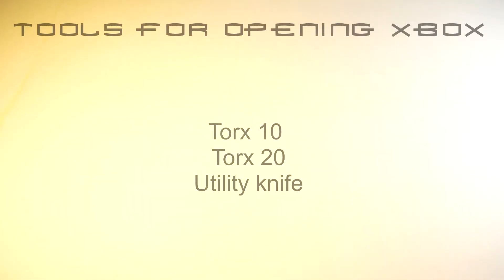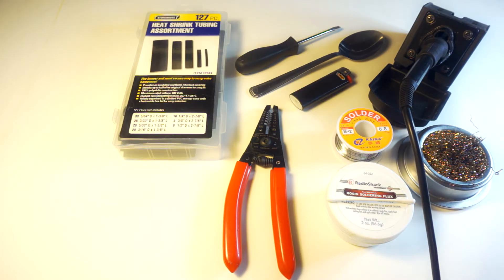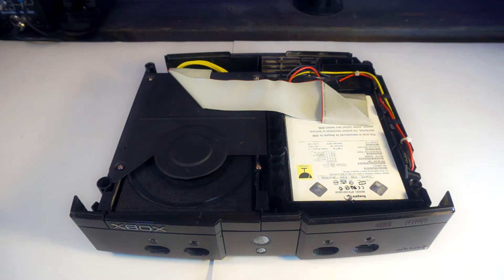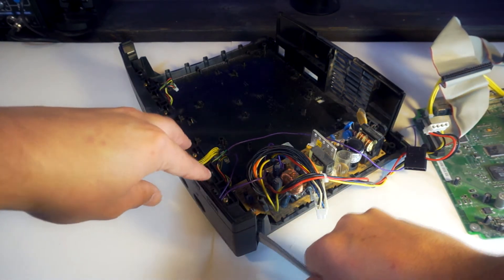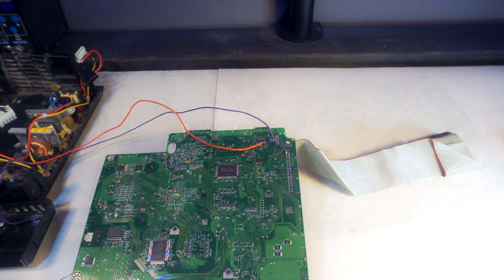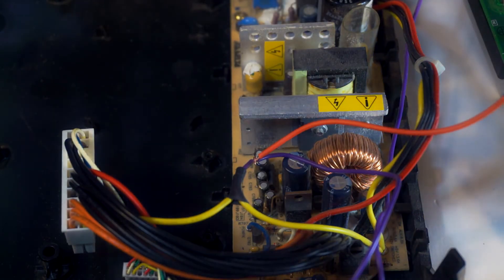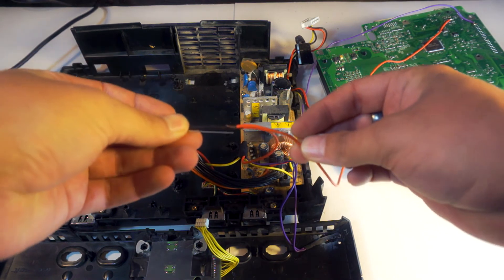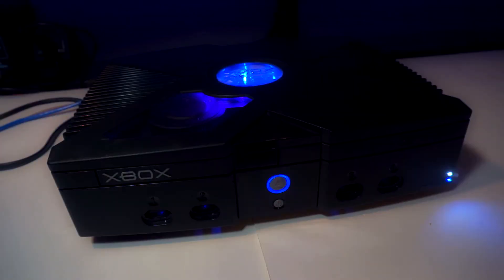How to Add a LAN Activity Light to an Orignal Xbox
Ever wanted to add a LAN activity light to your Xbox console? Well, now you can by following my tutorial get to modding!